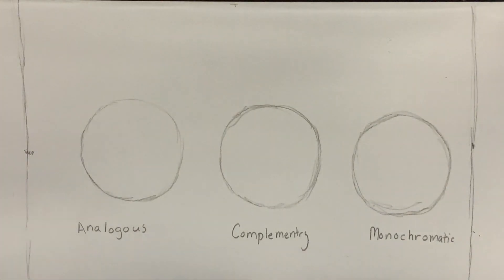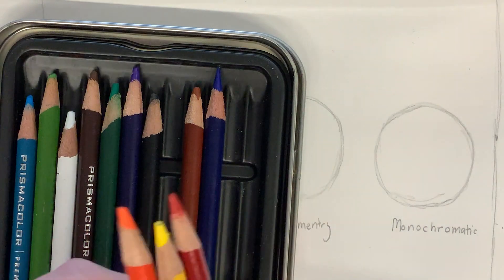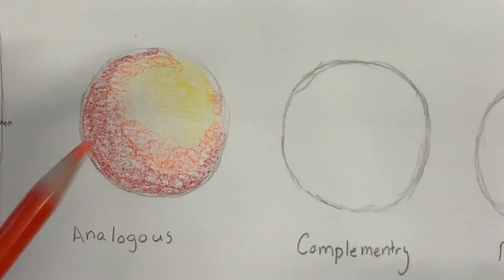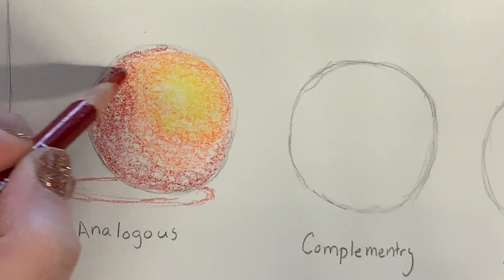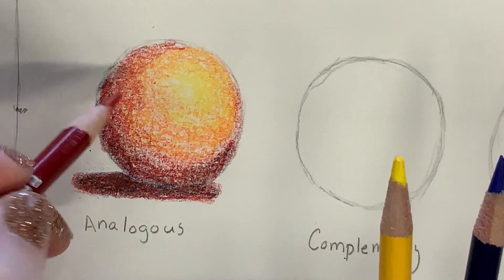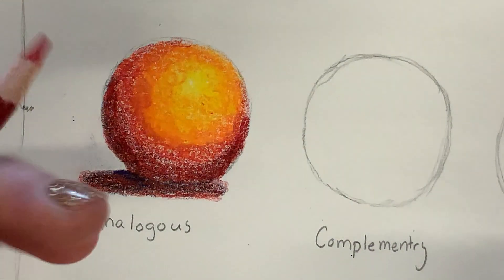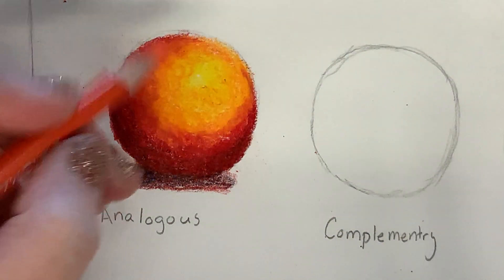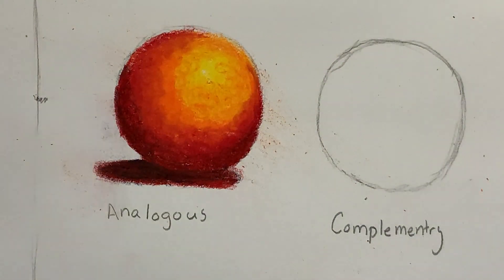Color Pencil Spheres part 1 (analogous)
Students will learn how to mix color pencils